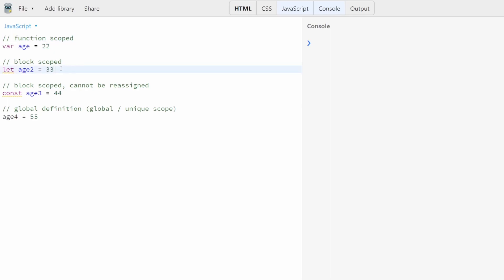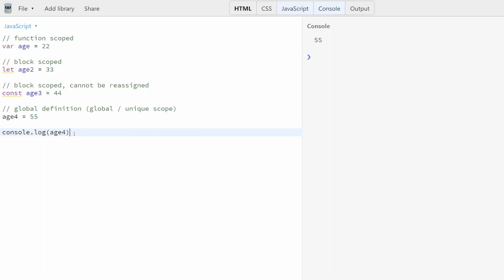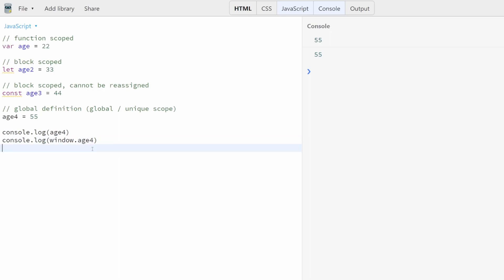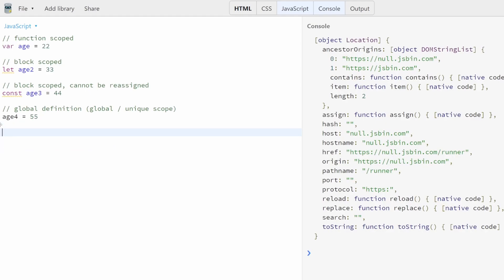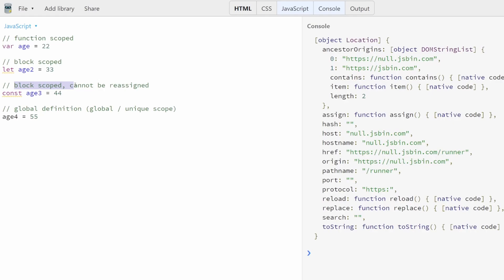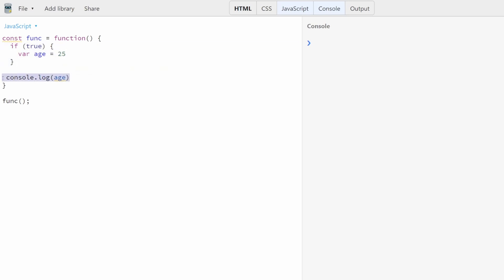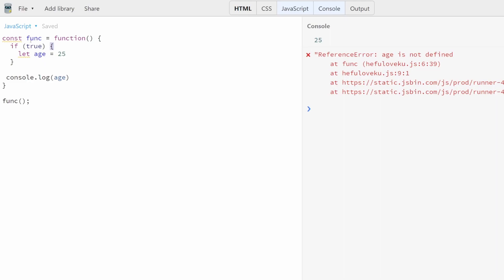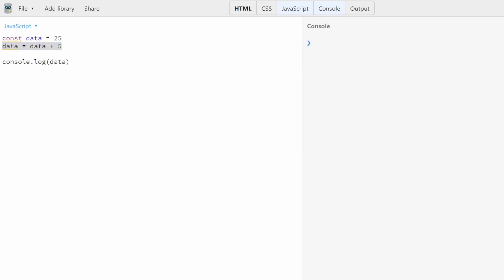Master JavaScript Variables & Scope in One Video!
In this video, learn four ways of declaring a variable in JavaScript: function scope, block scope, block-scope constant and a relatively unknown method with some odd quirks. This video covers var, let, const and global function definitions and their strengths / weaknesses.